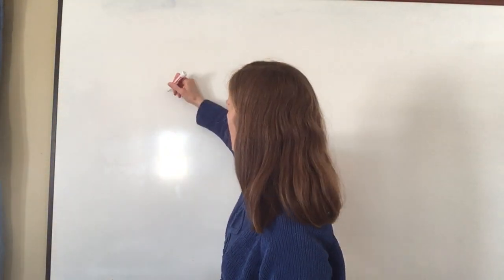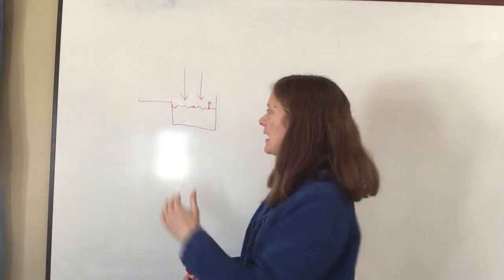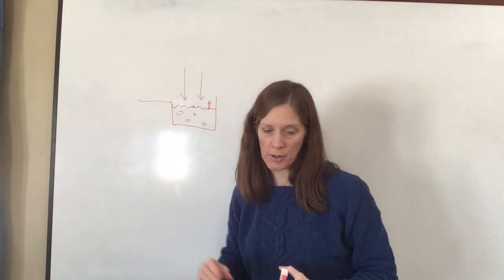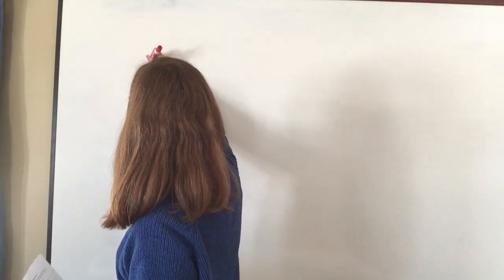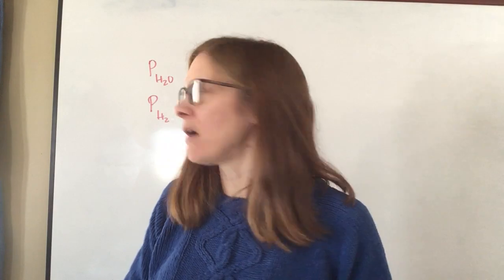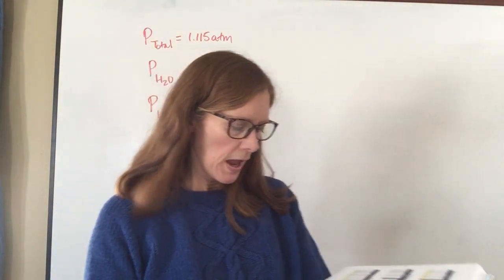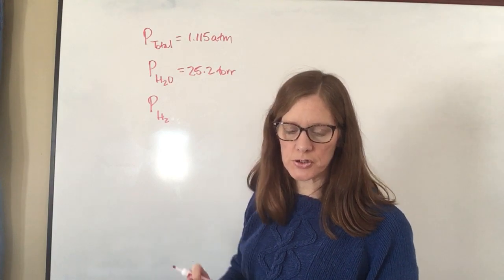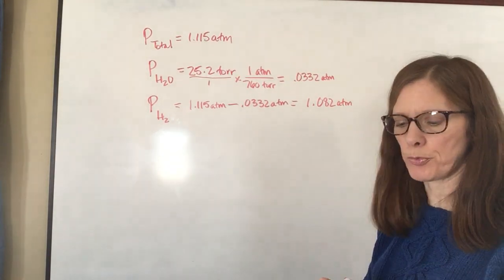Chemistry Chapter 10 #6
We finish up this chapter with boiling point, vapor pressure, and what they mean for collecting gases over a liquid.